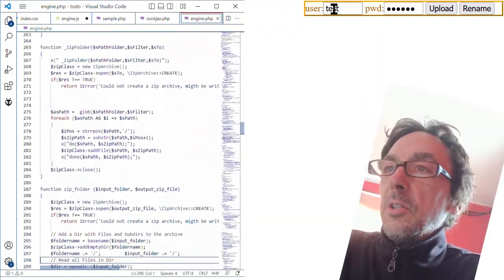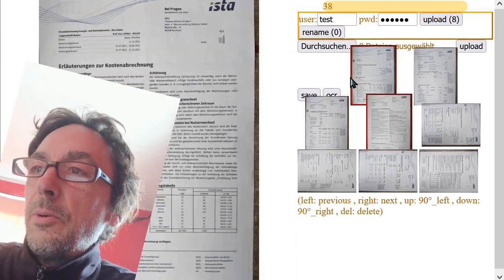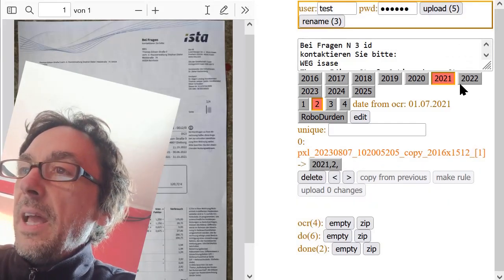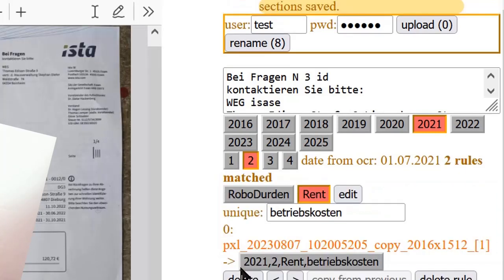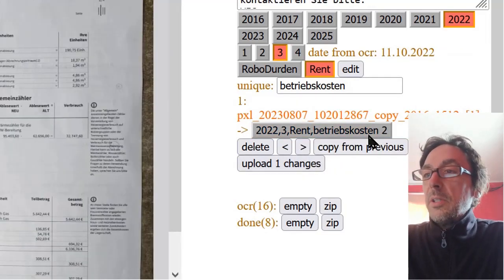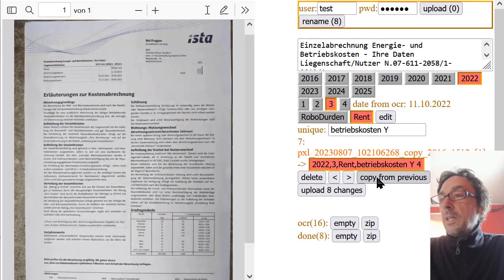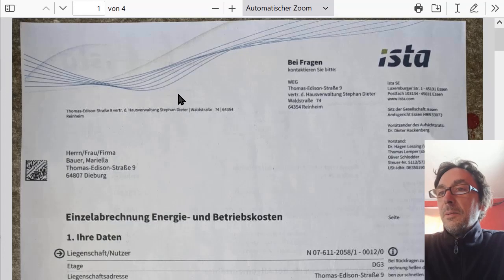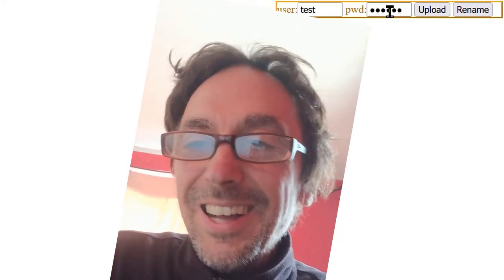my own free online photo text scanning pdf merge renaming tool - also for you ?